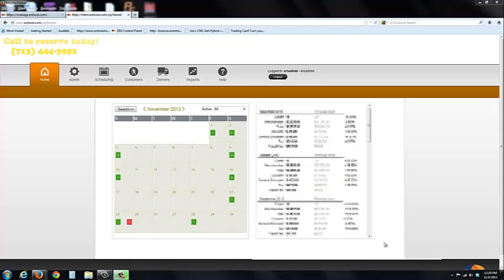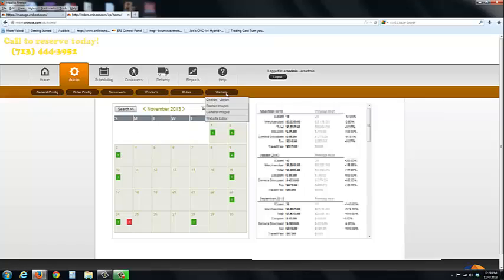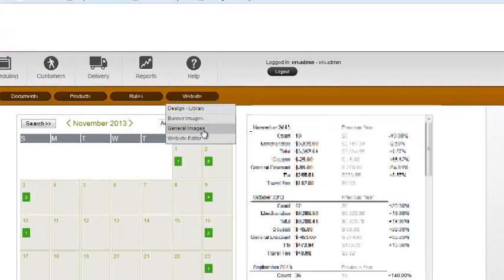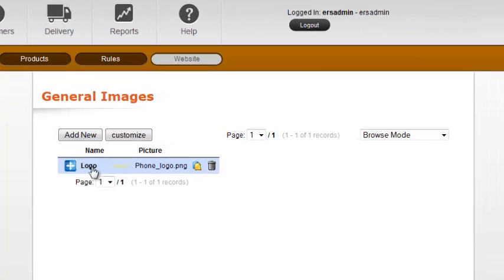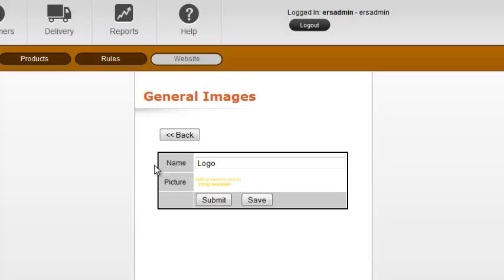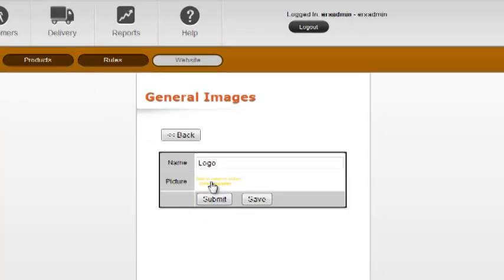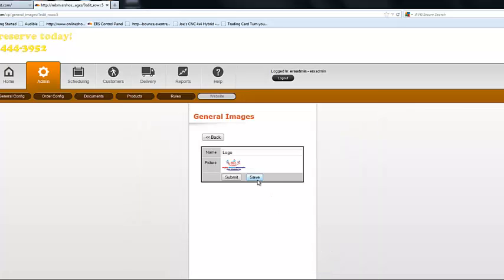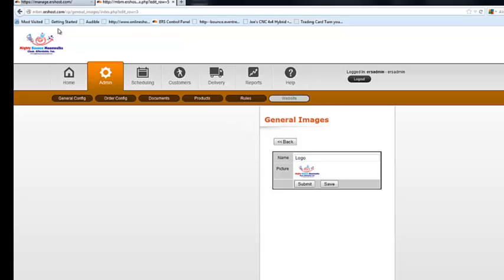Changing a logo in V2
How to change your logo in Version 2.0 of ERS